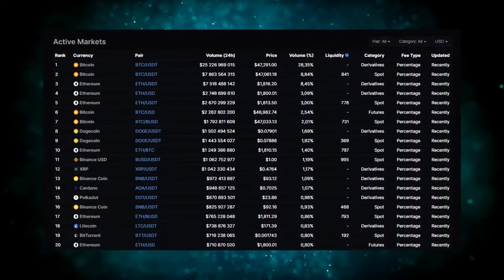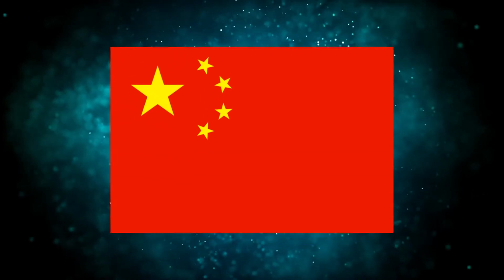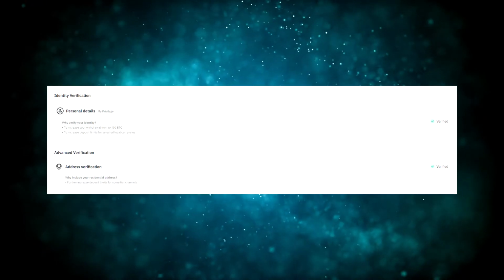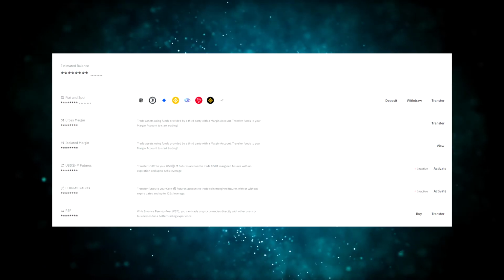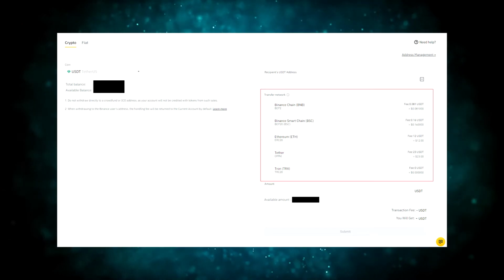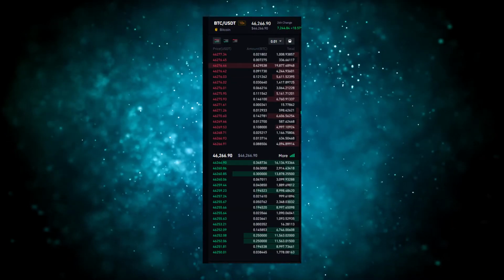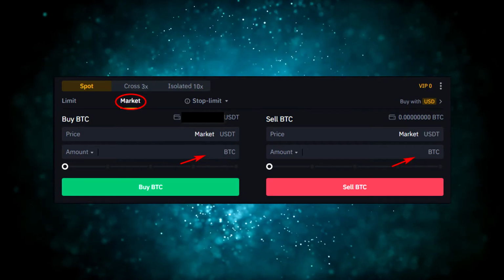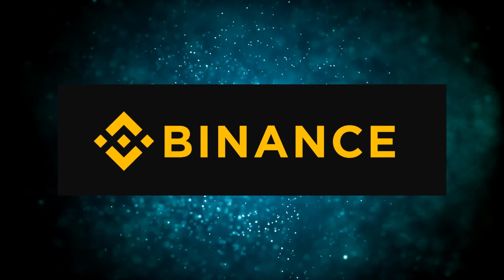BINANCE. Tutorial for beginners, how to trade on binance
🔴 This is Binance tutorial. From this video you also learn how binance trade works. I hope this Binance exchange tutorial will help you and you now know how to trade on binance. Binance is a cryptocurrency exchange that provides a platform for trading various cryptocurrencies. There are many people try to find how to use binance for beginners. And I made this Binance guid for them.